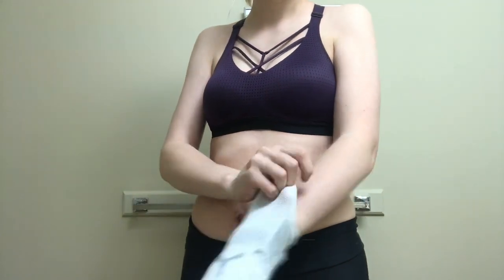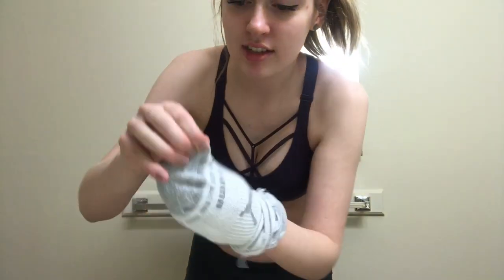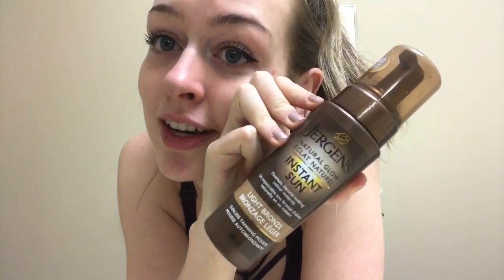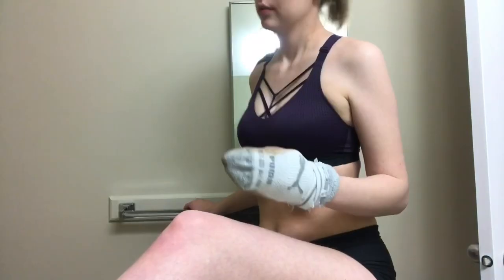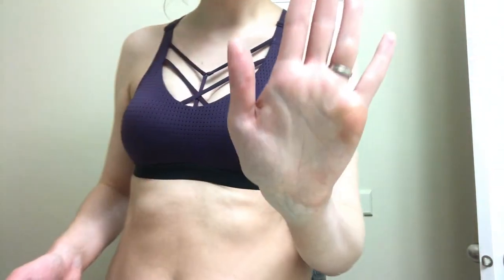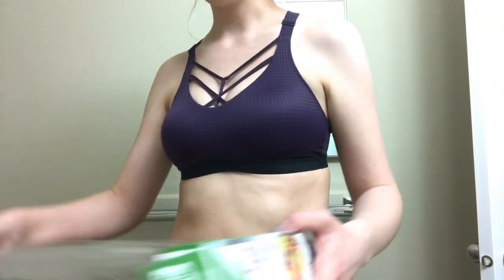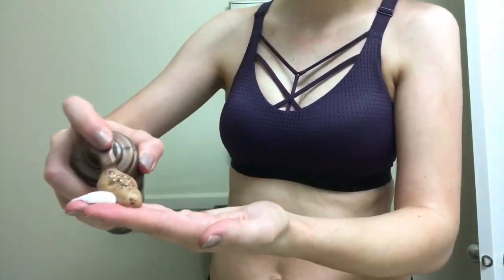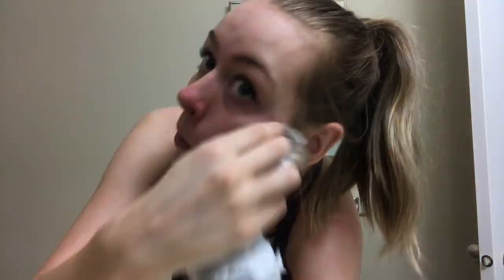REVIEW: Jergens Natural Glow Instant Sun | AMAZING RESULTS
Just tested out the Jergens Natural Glow Instant Sun (Self-Tanner) for the first time! Watch my video to see the results! I've never been a huge self-tanner, but this product impressed me!